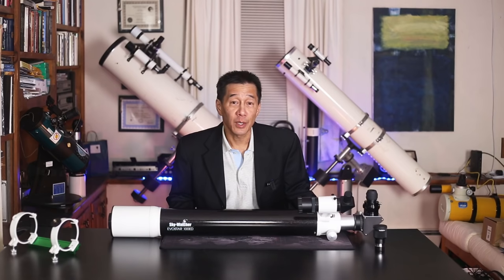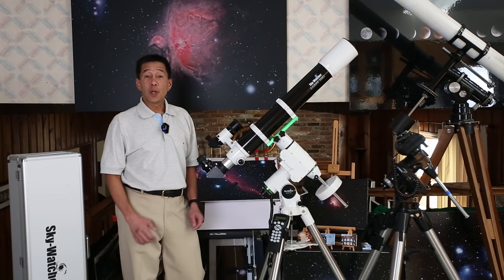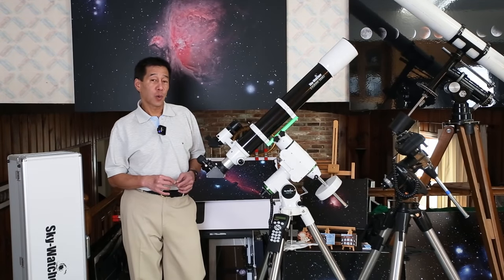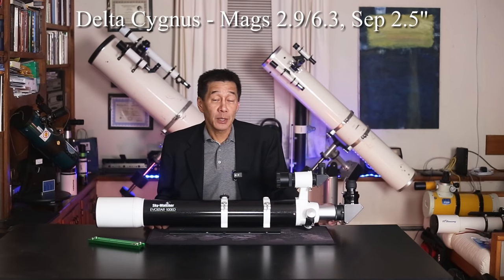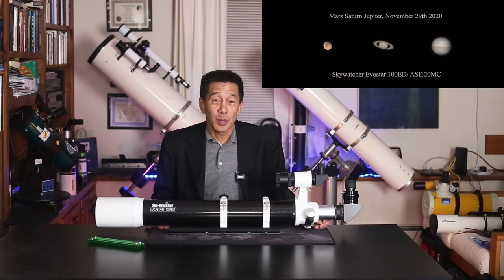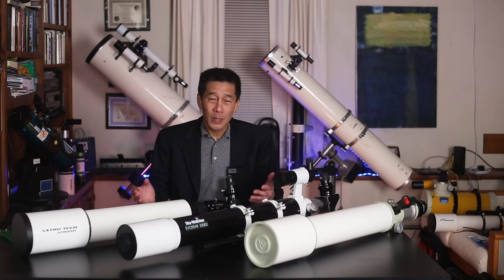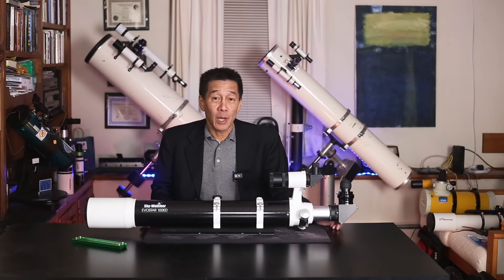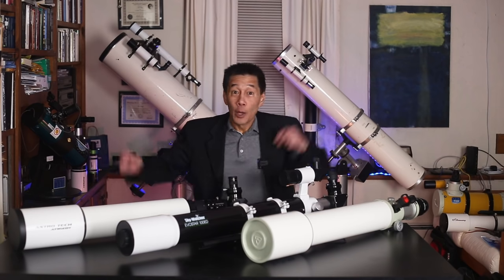A bargain 4" apo! The Sky-Watcher Evostar 100ED refractor.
Welcome to the channel!  I hope you find the information in the video useful.

Link for the instruction manual for the Orion focuser